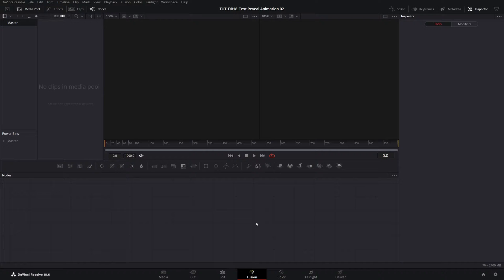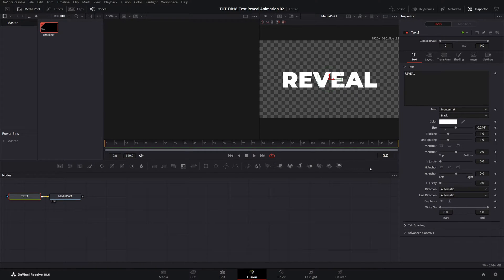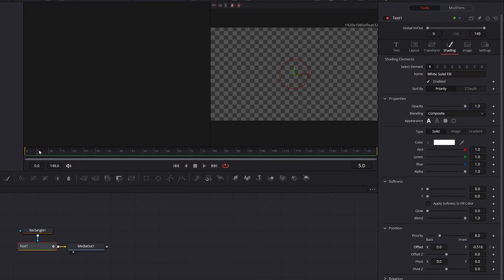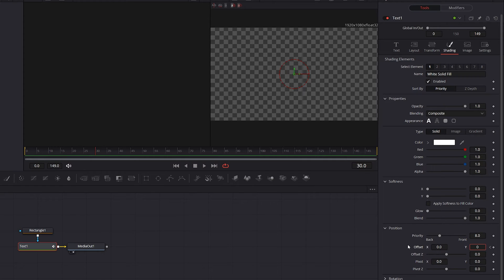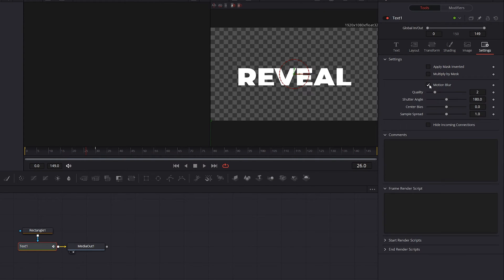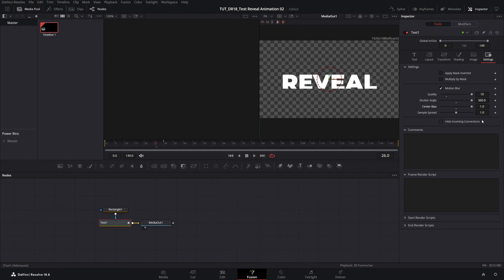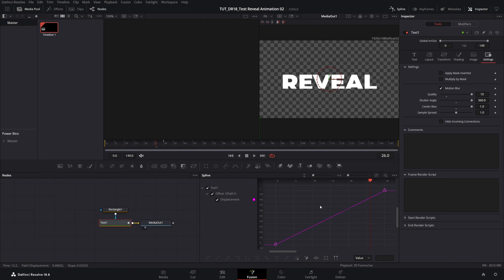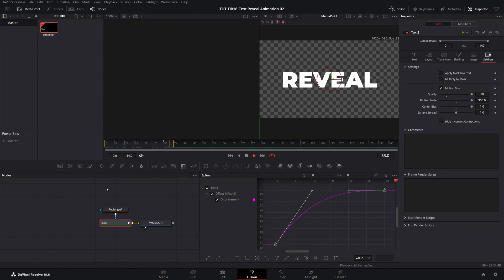How to REVEAL TEXT in Davinci Resolve | Text Reveal Animation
In this tutorial I show you how to reveal text in davinci resolve.